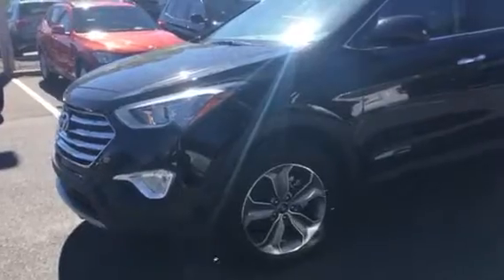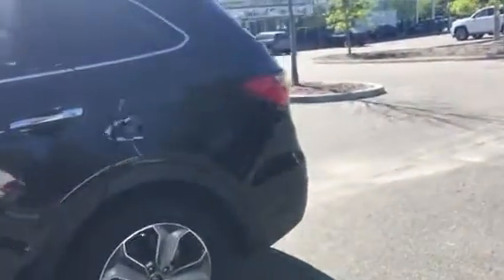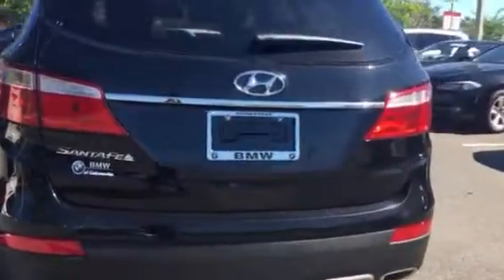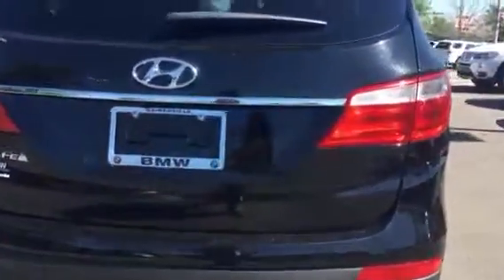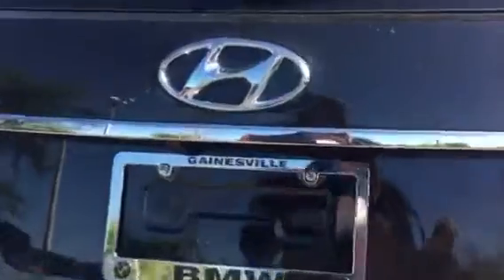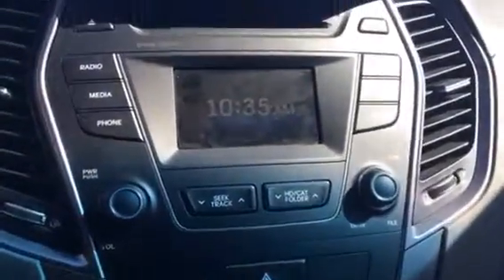2017 BMW 540i for Azhar